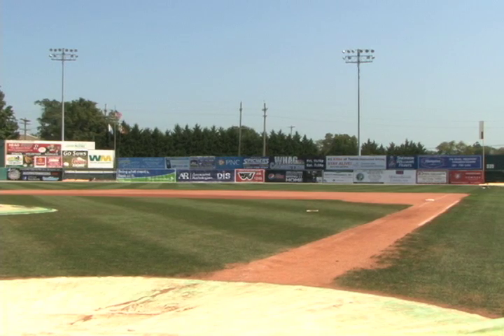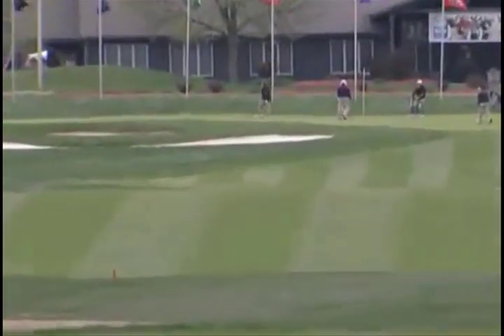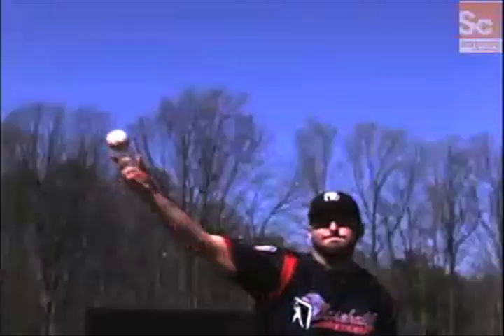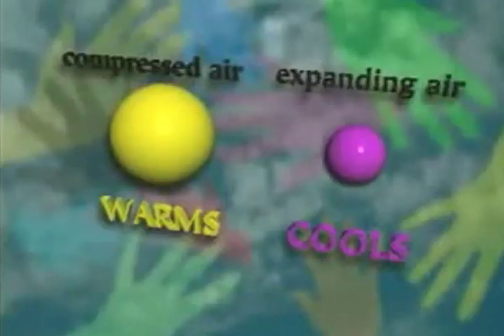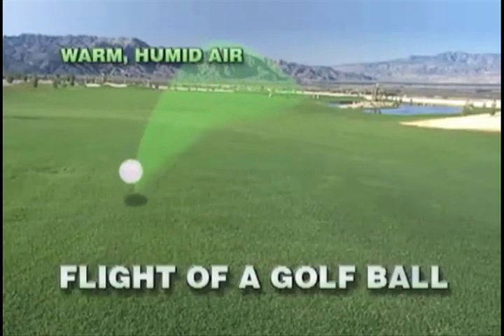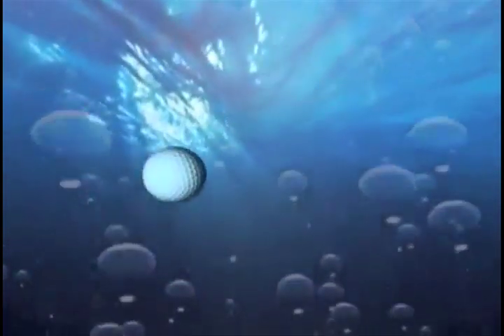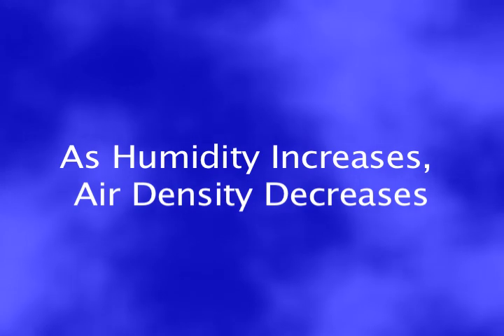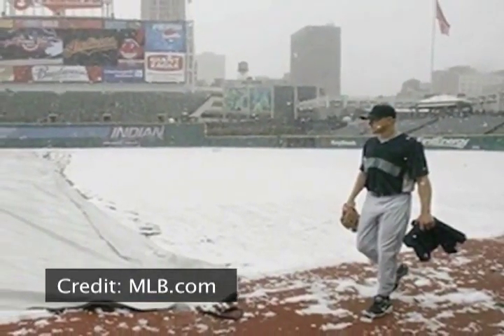Weather Wise: Effects on Sports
Did you know a baseball in Denver Colorado will travel at a different rate compared to San Diego California? Meteorologist Brittany Beggs explains why the difference in humidity and elevation in a region can effect the travel distance of a baseball.